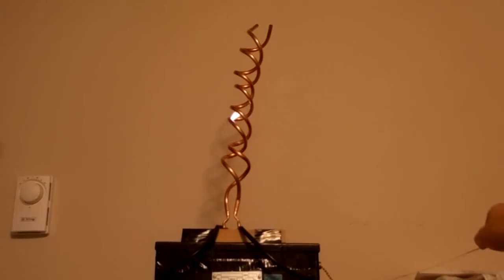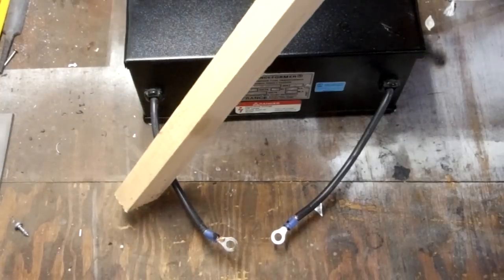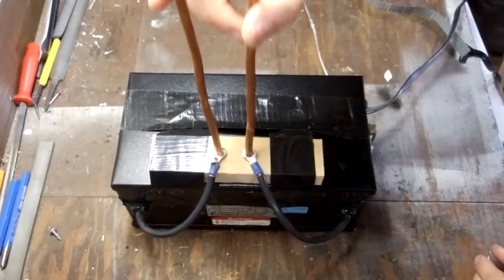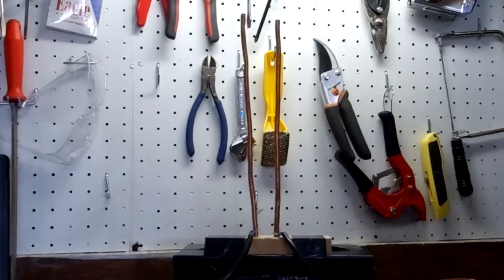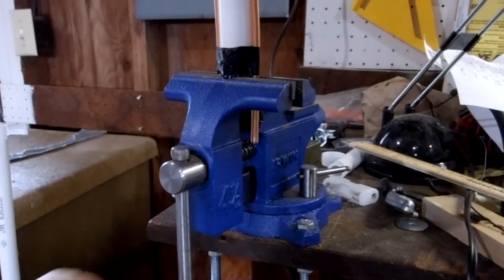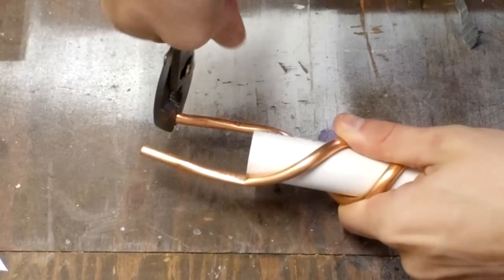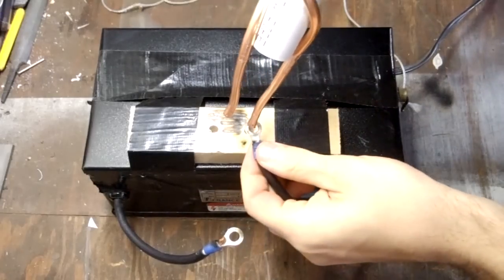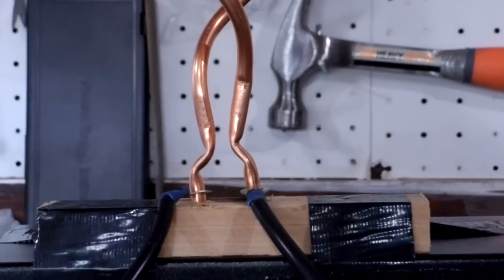Halloween Hacks #5 - Double Helix Jacobs Ladder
This week I built a Jacob's Ladder in a double helix shape!  It only takes a neon sign transformer, a block of wood, and some copper tubing.

Sound Effect Credits:
"Evil Laugh.wav" by user Luke Sharples